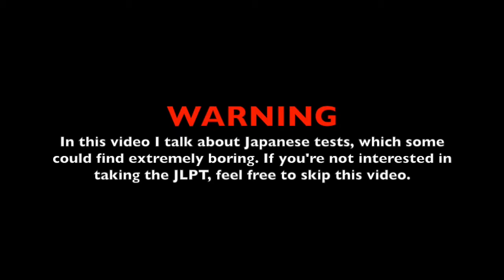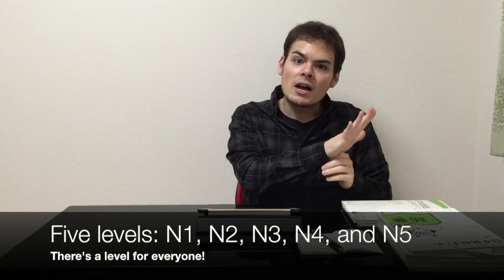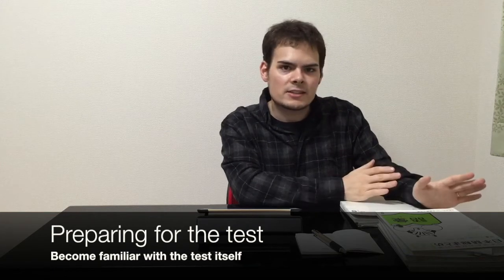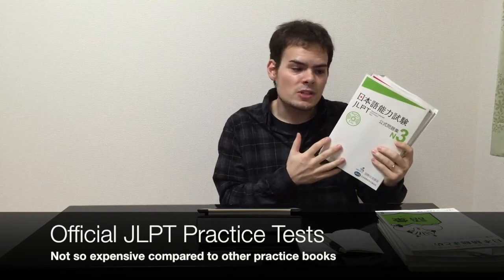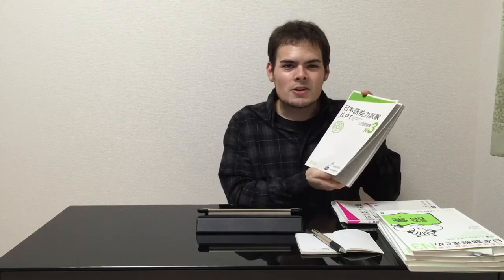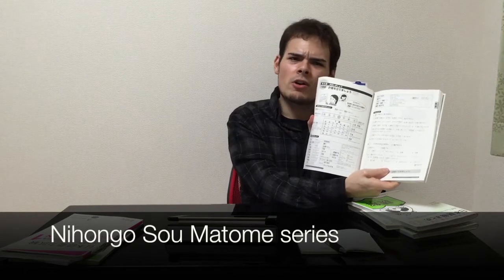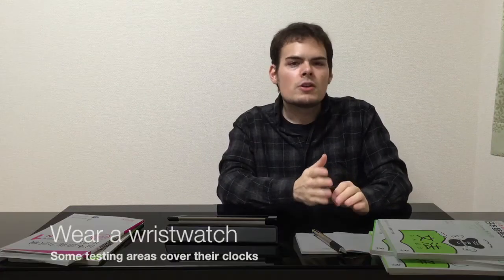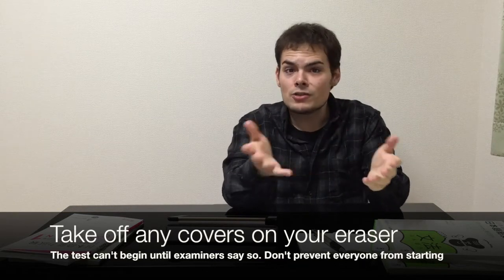JLPT (Japanese Language Proficiency Test) Books and Tips - KuroPixel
JLPT (Japanese Language Proficiency Test) Books and Tips
I talk about the JLPT (Japanese Language Proficiency Test), good JLPT study books and some simple tips!

The practice tests I recommend are good for all levels of the JLPT. (N5, N4, N3, N2, N1)

You'll get better at kanji, Japanese vocabulary, and more!